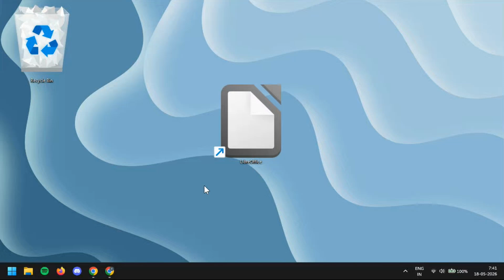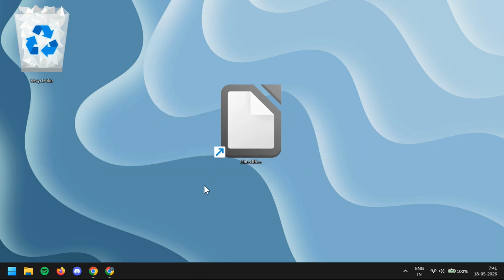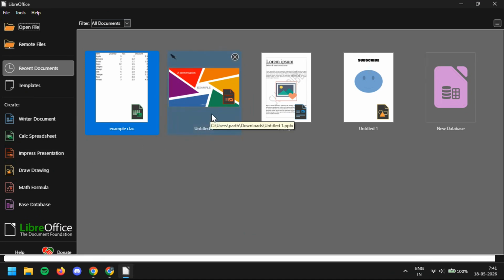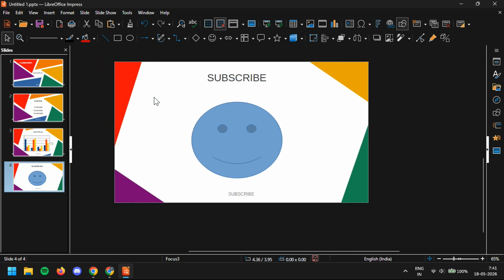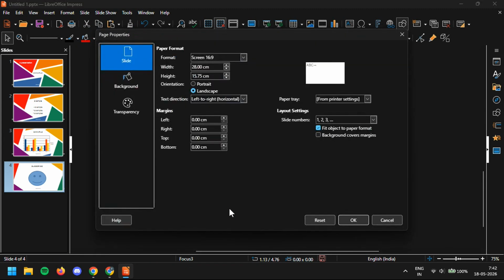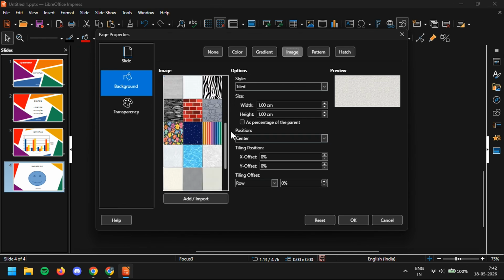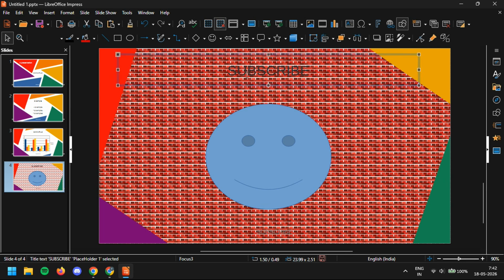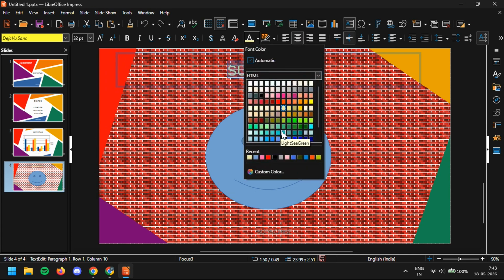How To Change Slide Background Image In LibreOffice Impress (Easy Guide)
Learn how to change the slide background image in LibreOffice Impress with this quick and easy tutorial. Follow the steps to apply a custom image background to your presentation and make your slides look more professional.

🕚Timestamps:
0:00 Intro
0:20 Open LibreOffice Impress
0:43 Select the Slide
1:00 Open Slide Properties
1:22 Choose Background or Area
1:42 Select Bitmap or Image
2:02 Apply the Background Image
2:24 Outro

✍️What You'll Learn In This Video:
• How To Select The Slide You Want To Edit
• How To Access Slide Properties And Background Settings
• How To Choose Bitmap Or Image As The Background Type
• How To Apply A Custom Slide Background Image
• How To Repeat The Process For Multiple Slides
• How To Change Or Replace A Background Later

💡Pro Tips:
• Use a high-resolution image so your background stays sharp on full-screen slides.
• Pick images with enough contrast so your text remains easy to read.
• Keep important content away from busy areas of the background.
• If the image looks stretched, try a different fit option in the background settings.
• Save a copy of your presentation before making major design changes.

📱 How To Download LibreOffice Mobile:
  LibreOffice does not have an official mobile app store version for Impress editing. You can download the desktop app from the official website.